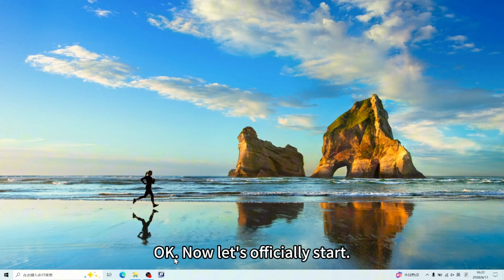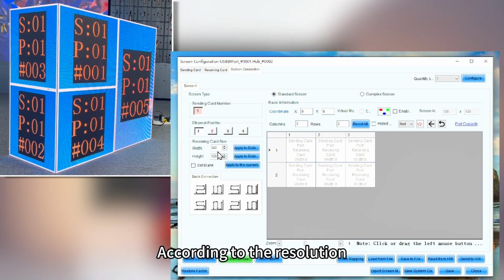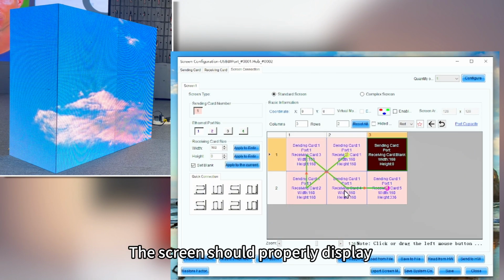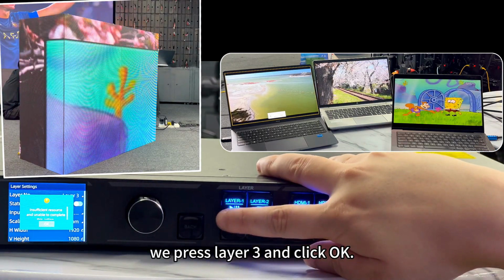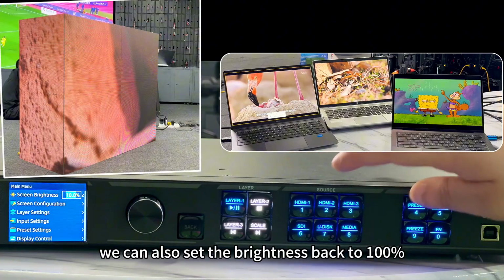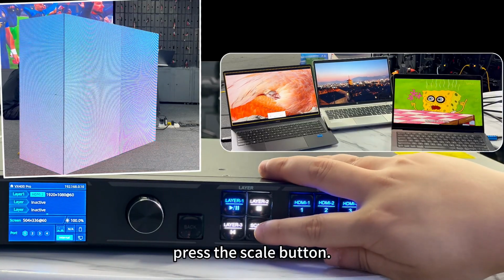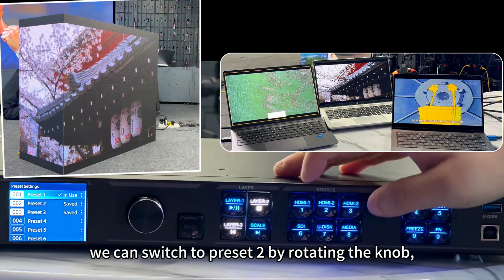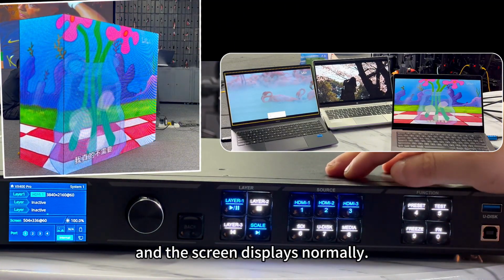NovaStar VX400 Pro Tutorial: Unboxing And Connection & LED Screen Configuration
Setting up an LED video wall has never been this easy! 🚀
In this complete tutorial, we dive into the NovaStar VX400 Pro All-in-One Controller. From unboxing and hardware cable connections to mastering its 8 most powerful front-panel features, this guide will help you configure your LED display like a pro in minutes.

Don't waste time scrolling—click the timestamps below to jump to exactly what you need! 👇

⏱️ Video Chapters (Timestamps):
0:00 - Unboxing: What's in the VX400 Pro box?
0:45 - Hardware Setup: Connecting Power, USB, HDMI & Ethernet Cables
2:35 - Feature 1: Quick Input Source Switching
2:59 - Feature 2: 3-Layer PIP (Picture-in-Picture) & Single Layer Display
3:43 - Feature 3: Instant Brightness Adjustment
4:18 - Feature 4: U-Disk (USB) Playback Switching
4:41 - Feature 5: Full Screen & Pixel-to-Pixel Scaling
5:08 - Feature 6: Secure Front Panel Lock
5:26 - Feature 7: Quick Preset (Scene) Loading
6:10 - Feature 8: 1-Click Image Freeze

💡 Looking for a professional LED display solution?
We are a direct LED display manufacturer and factory based in China, providing professional solutions including Outdoor Rental LED screens, Indoor Fixed Displays, Transparent LED, Foldable Screens, and more.

🏭 About Colorart LED:
We are a direct LED display manufacturer and factory based in China, providing professional solutions including Outdoor Rental LED screens, Transparent displays, Indoor Commercial screens, and custom creative LED setups. From R&D, production to global delivery, we ensure top-tier quality and technical support.